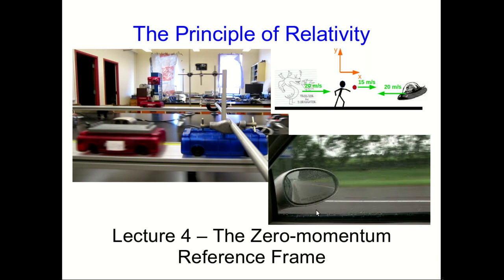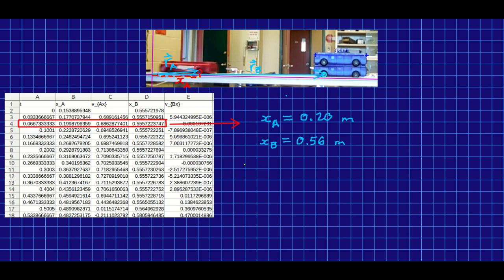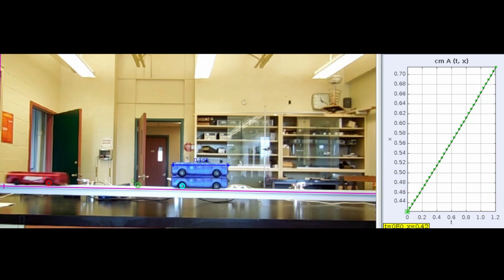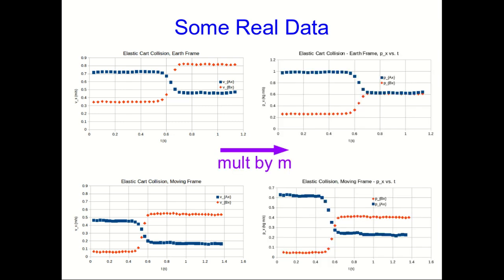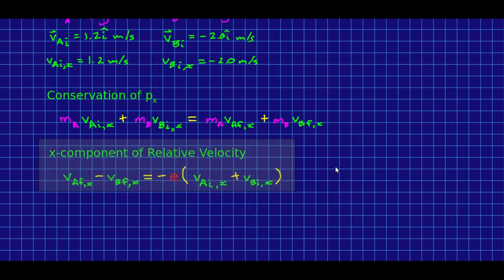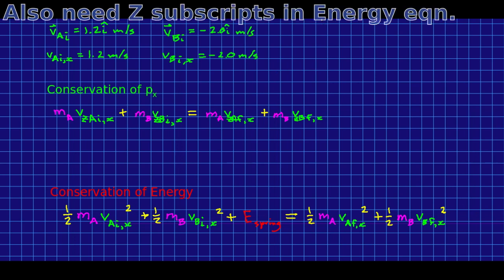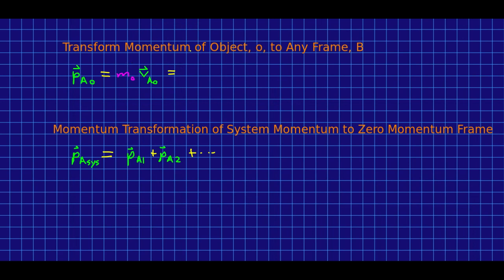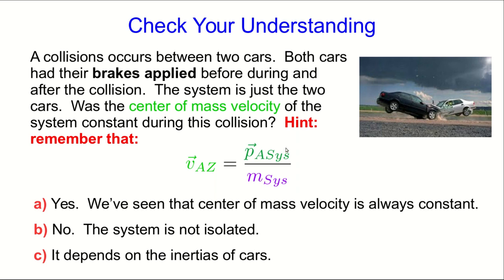CBU PHYS 1104 - Principle of Relativity Lecture 4 (Part 1)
We meet the idea of the center of mass, which leads to some easier ways to solve complicated collision problems.